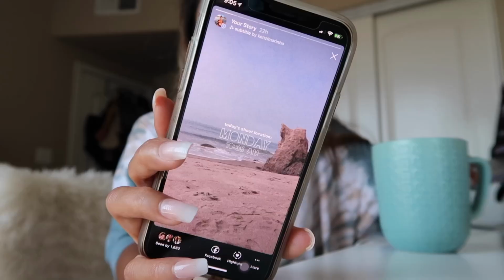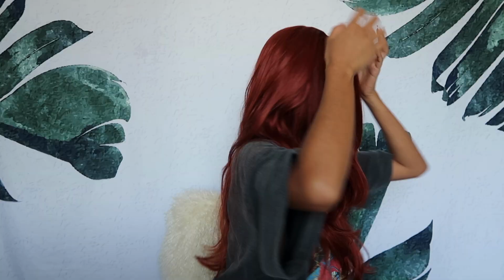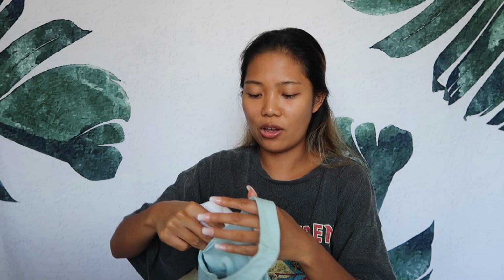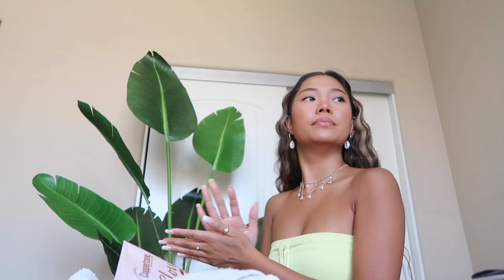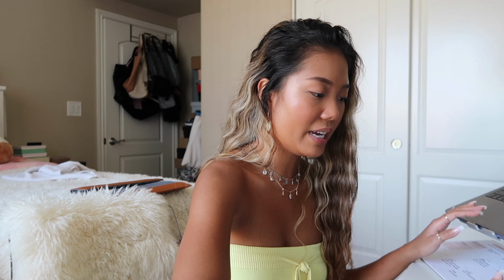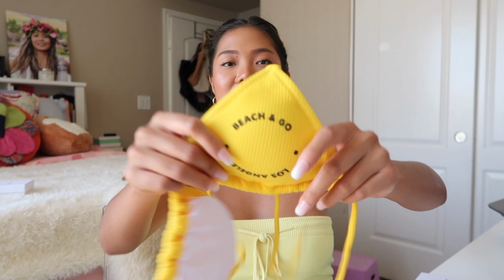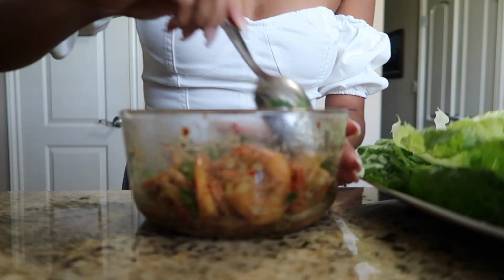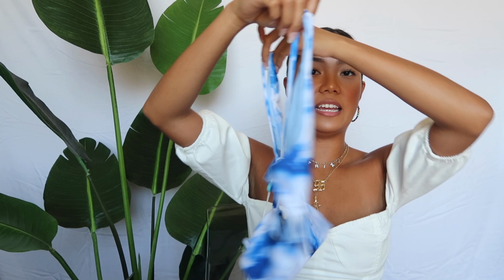Work Week In My Life: photoshoots, how to pose for pictures + brand deals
A lil behind the scenes of what I do for work as an iNfLuEncER :)
Find me on:
Snapchat ➜ @aynakoitsfarina
FREQUENTLY ASKED QUESTIONS:
❏ What's my ethnicity? - 100% FILIPINA (ya girl I can speak/understand Tagalog/Ilocano)
❏ How old am I? - I know I look 12 but I am 23 yrs old tyvm

‣CLASSPASS
Here’s $40 off your first month!